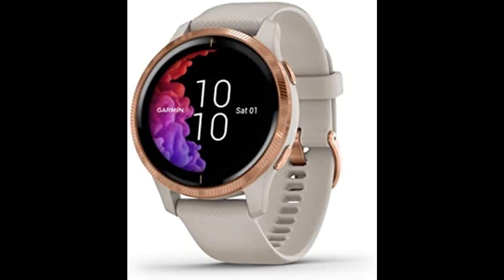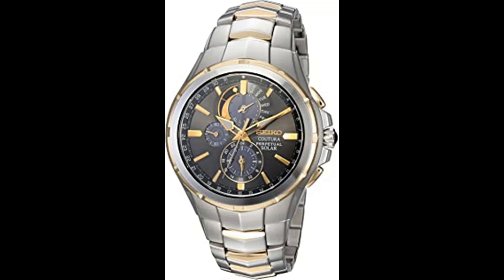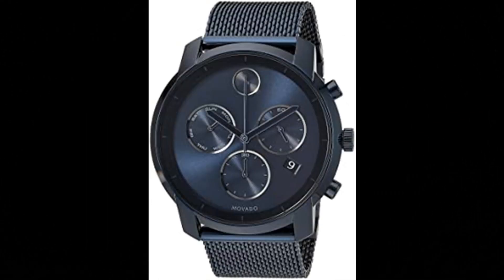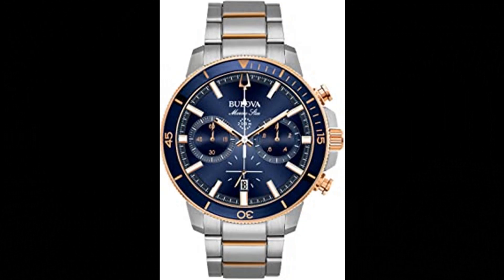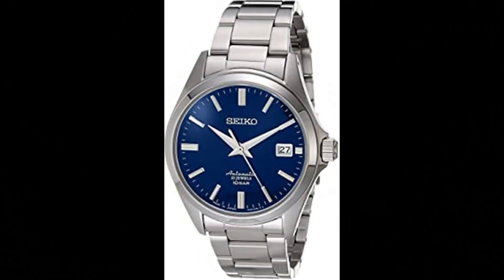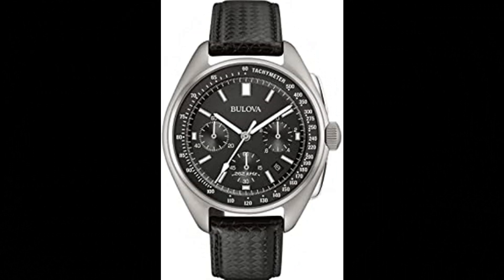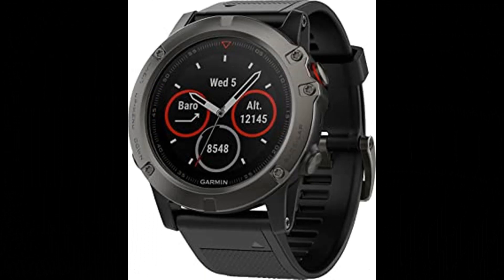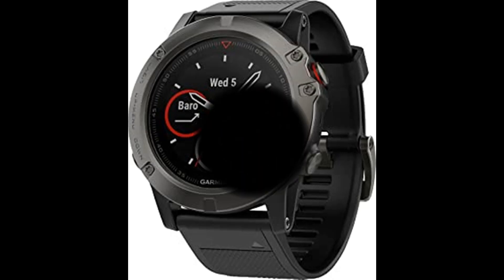Top 10 Best watches for men in india 2022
1.Garmin Venu, GPS Smart Watch
2.Coutura Men's Solar Watch
3.Bulova Modern Quartz Men's Watch
4.Movado Men's BOLD Thin Blue PVD Watch
5.Bulova Men's Marine Star Watch
6.Bulova Men's Watch
7.Seiko Men's Japanese Mechanical Automatic Watch
8.Seiko Men's SSC139 Excelsior Watch
9.Bulova Archive Series Mens Watch
10.Garmin fēnix 5,Smartwatch